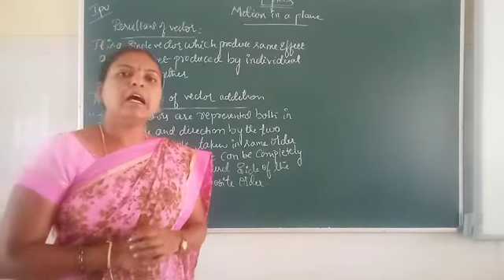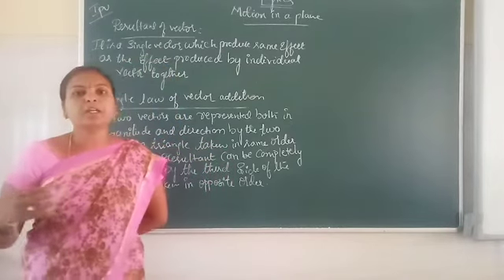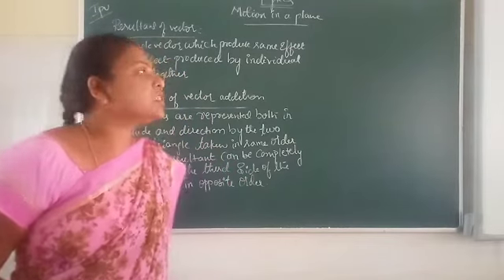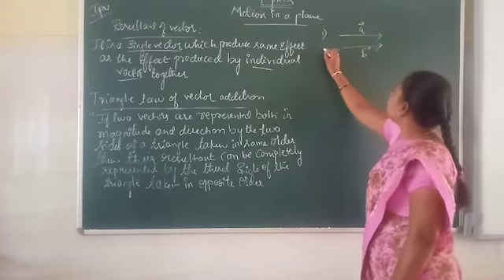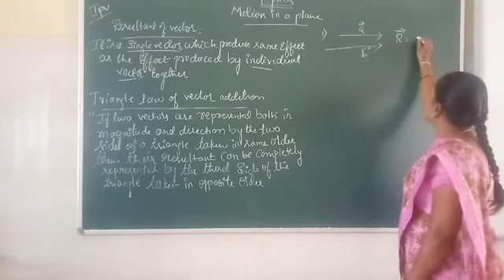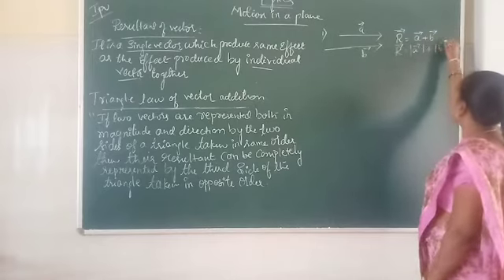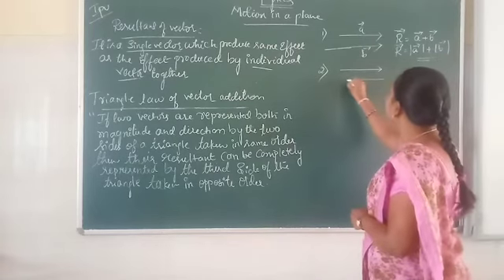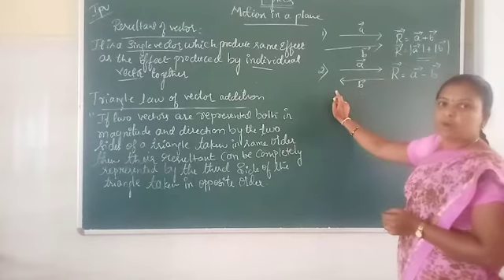Motion in a plane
Ipu chapter 4 class 2